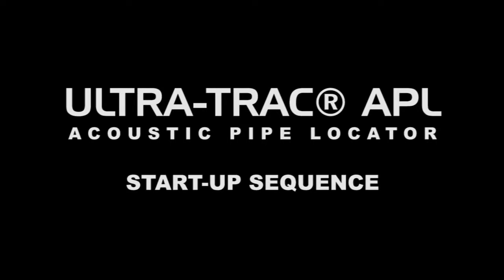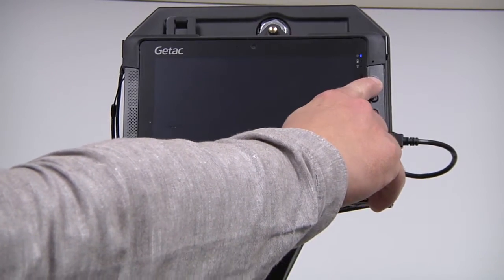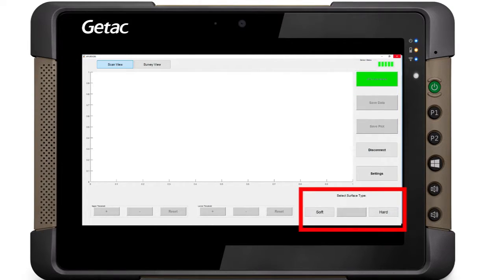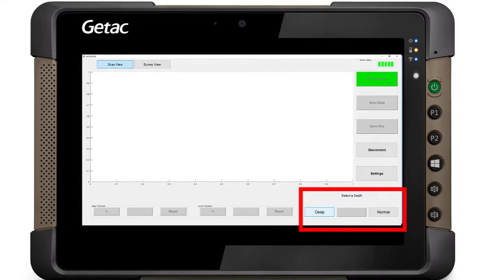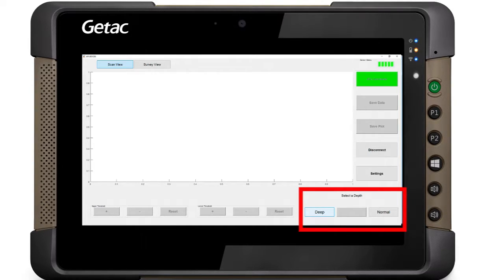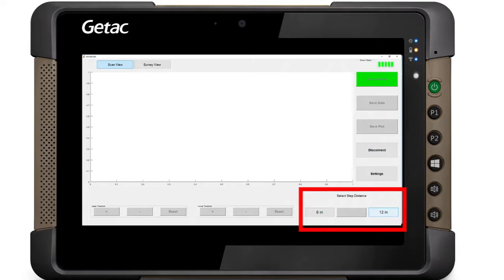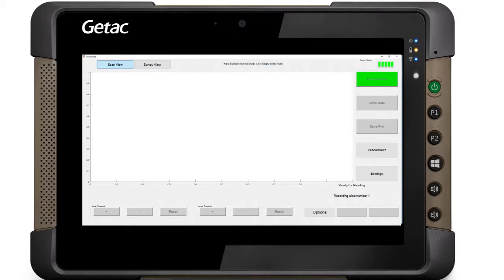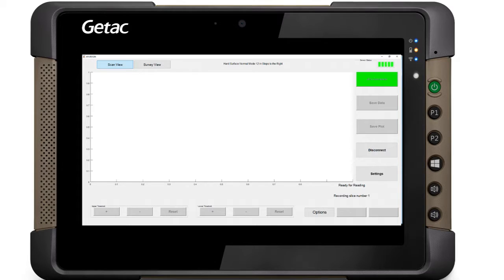Ultra-Trac APL Acoustic Pipe Locator Start-up Sequence - Discontinued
How to start-up the Ultra-Trac APL Acoustic Pipe Locator